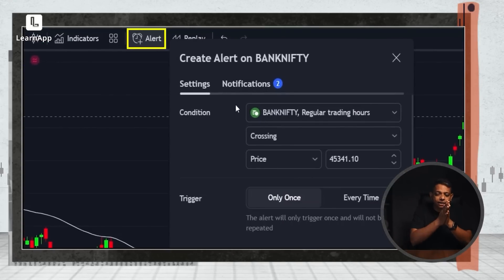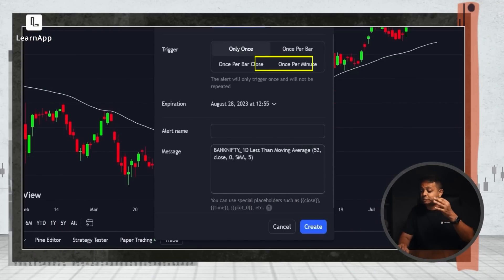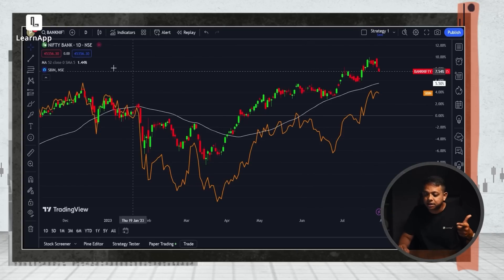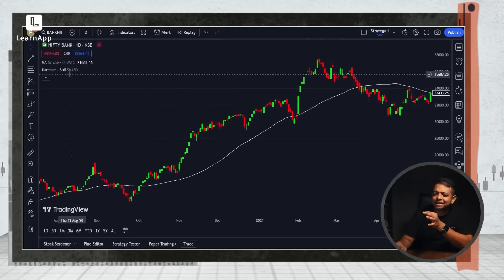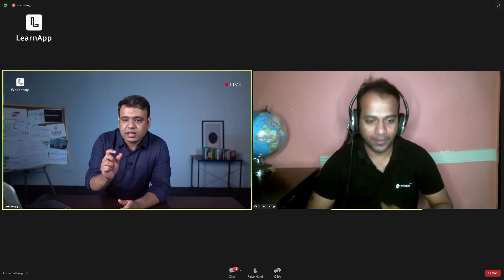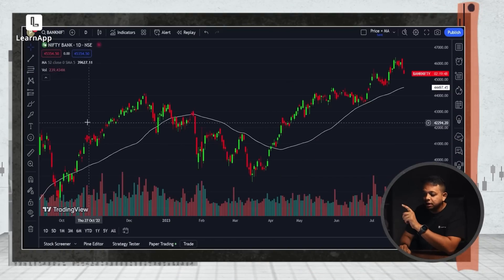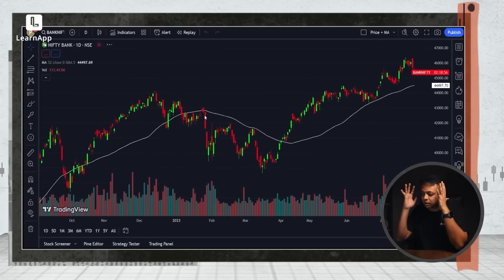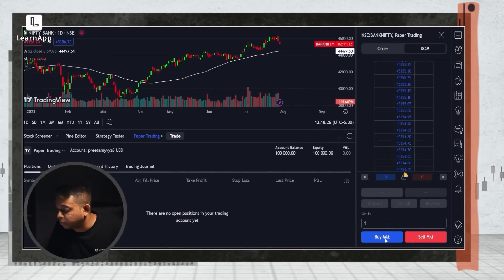Trading View Tutorial 2023 | Easiest guide to using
Trading View tutorial covering everything you need to know to use TradingView in 2023 (for beginners). Also, check out the full vïdeo for 5 very useful features.

Join LearnApp Prime, a 2-day free experience that covers everything around systematic trading, from basics to building a backtested strategy. Only people who really want to learn gets a seat at Prime. Apply here👇

Platform to help you get to learn about stock markets and creating your own business.
Learn. Build & Grow with:
📚8+ Programmes that combine learning from top industry experts, doubt resolution in live build sessions and practical application with proof of work.
📚 250+ courses & classes on trading, investing and business taught by industry leaders